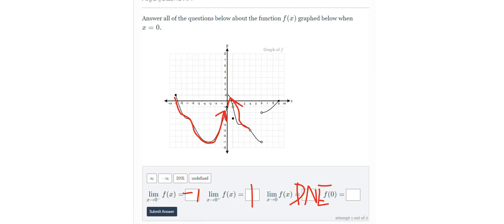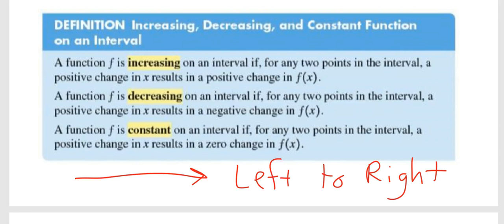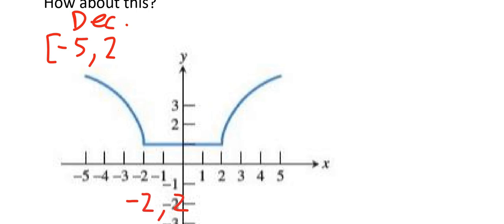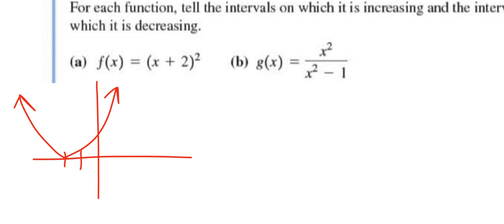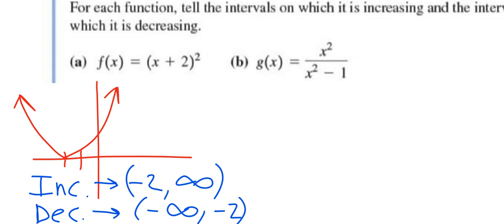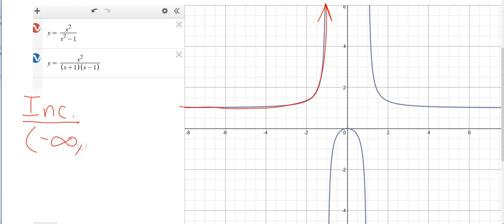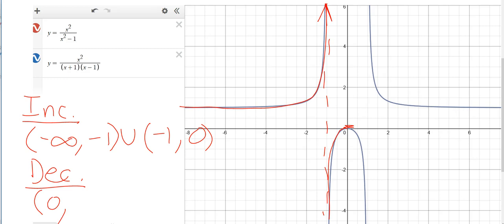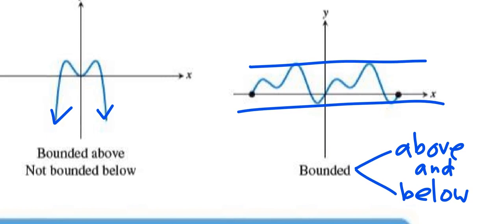1.2 Notes Part 4 - Boundedness